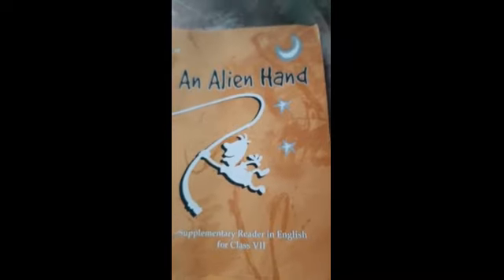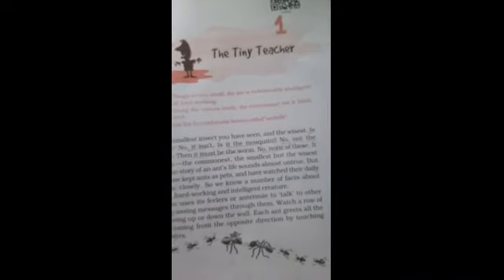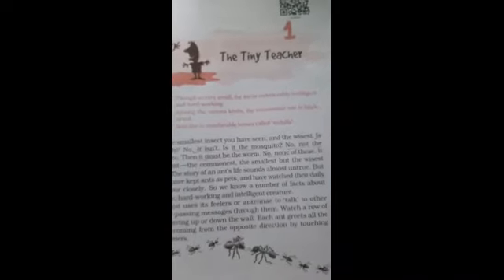The Tiny Teacher ch-1 class 7th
An Alien Hand ncert